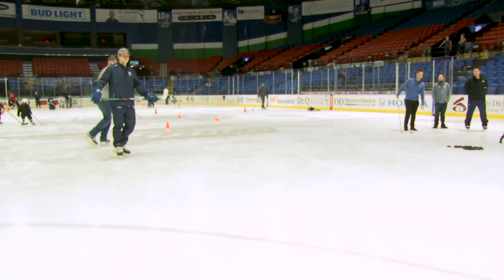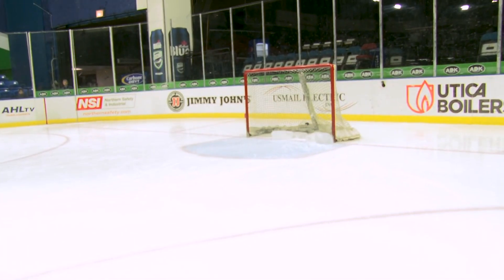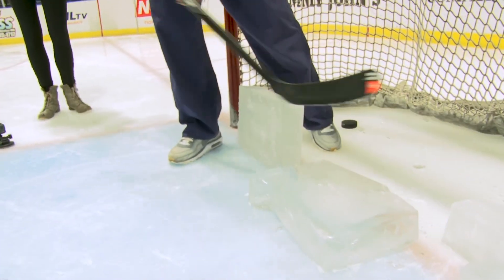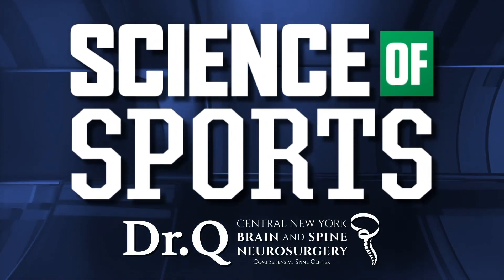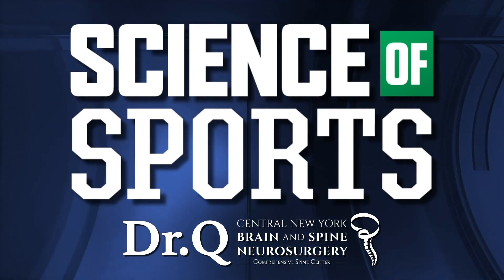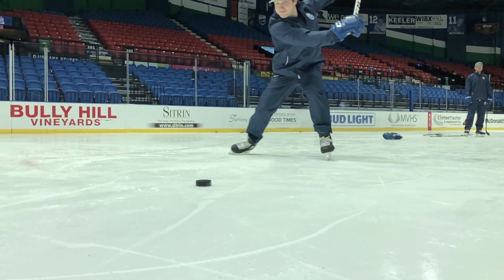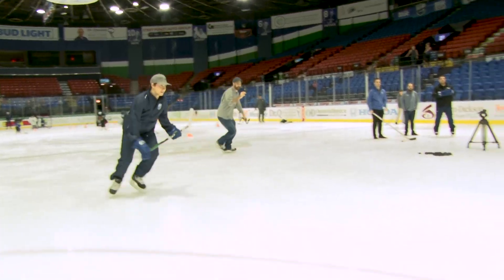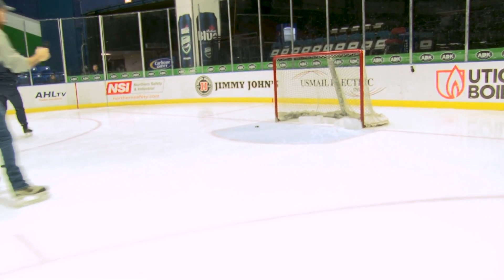Science of Sports: Reid Boucher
How much does the flex of a stick affect a shot? Reid Boucher helps us break it down in this edition of Science of Sports, presented by CNY Brain and Spine!